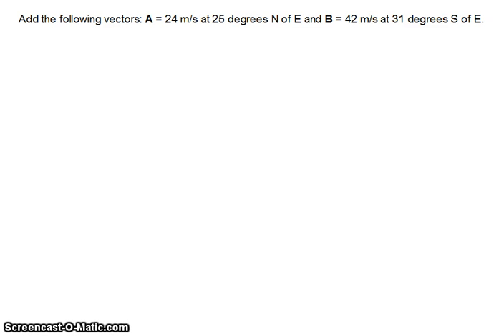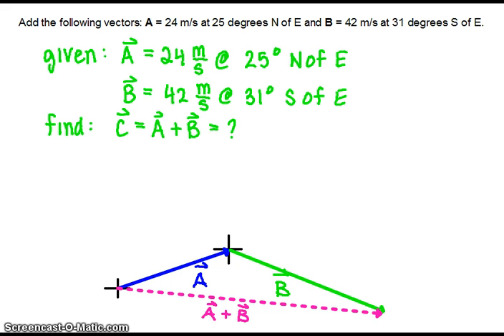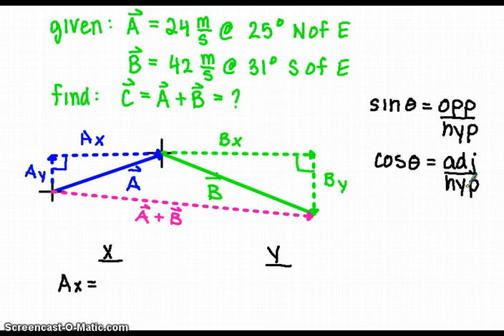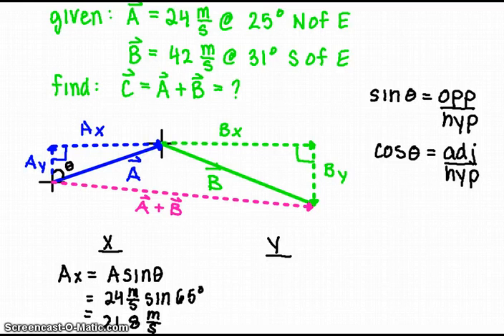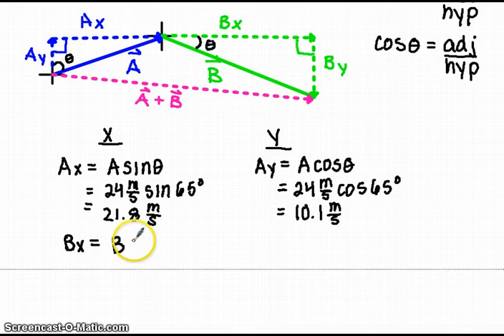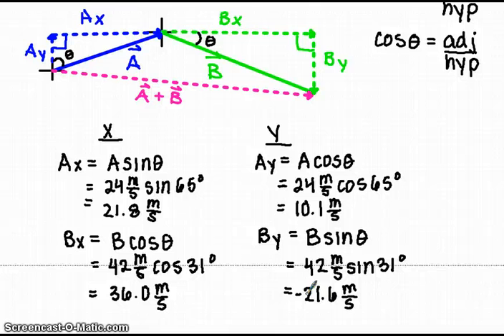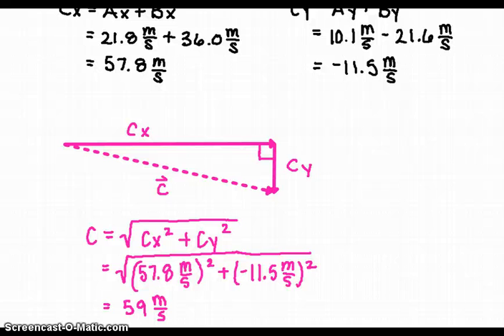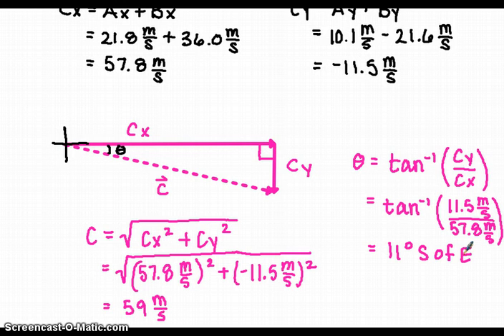Component Method Screencast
Screencast demonstrating the use of the component method of vector addition.